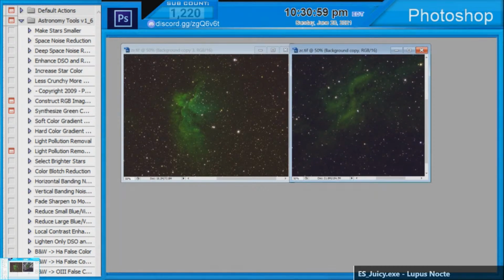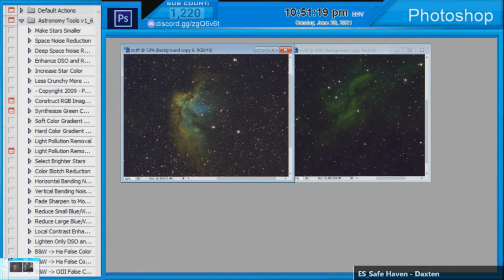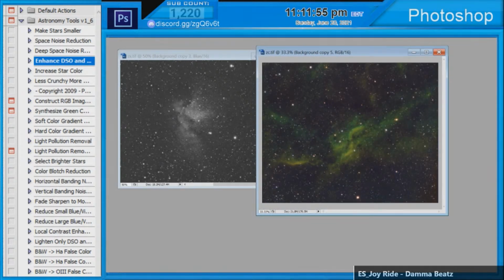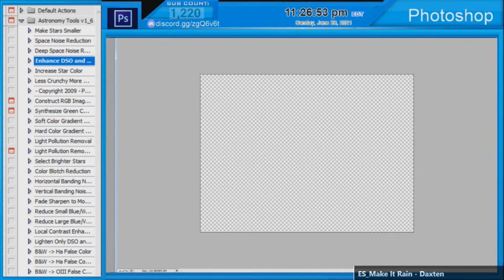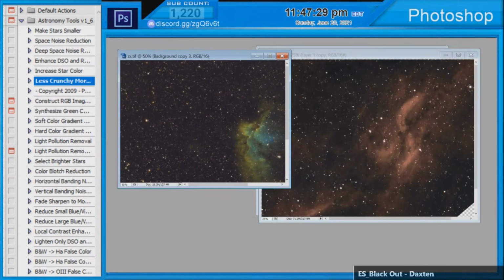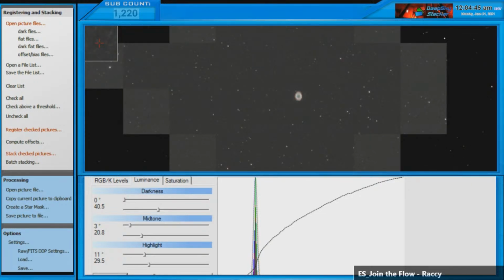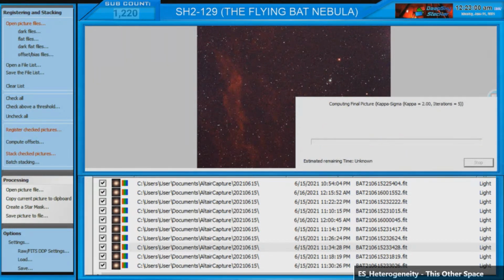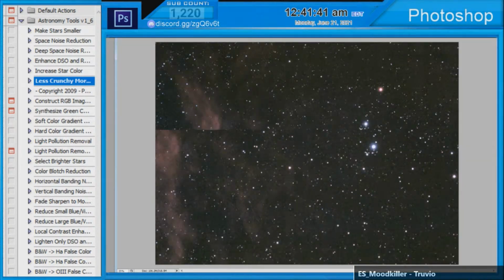TRI-PC STREAMING TRYING AGAIN! (06/20/21)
I am trying different things today on fathers day in a quick stream